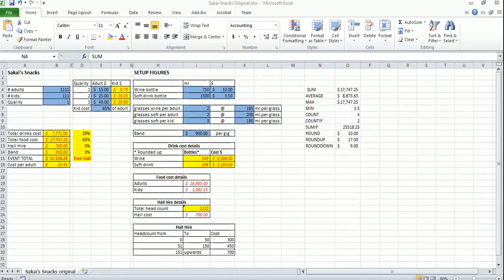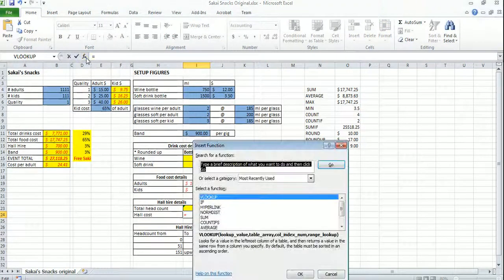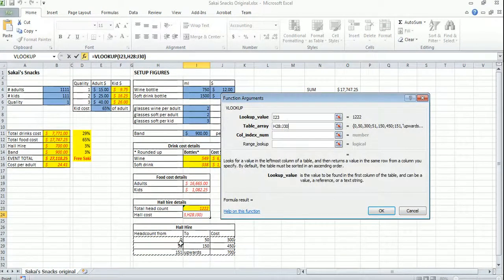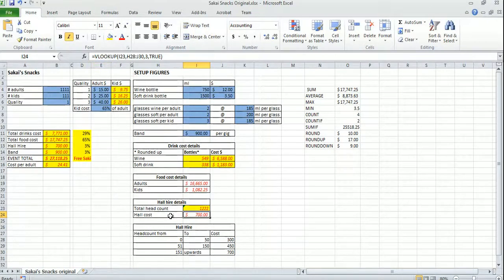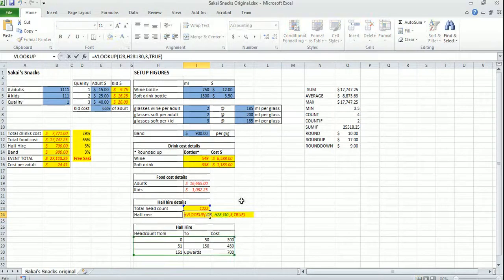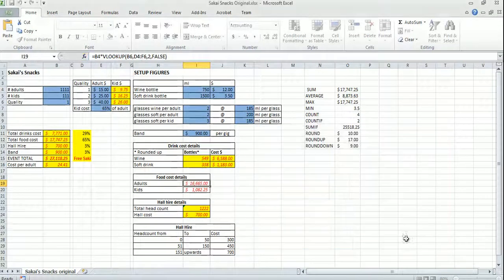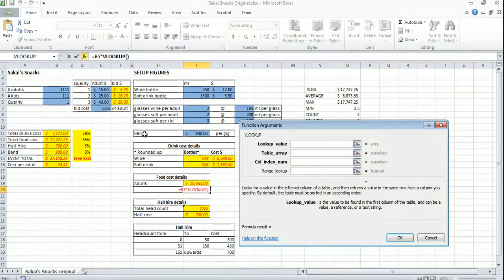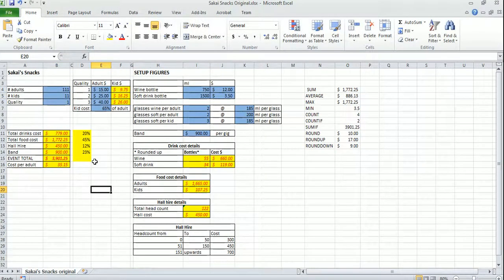Excel Key Knowledge - Lookup fields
Using the VLOOKUP formula, we can make our spreadsheets more dynamic.